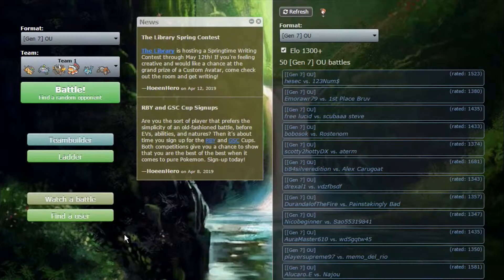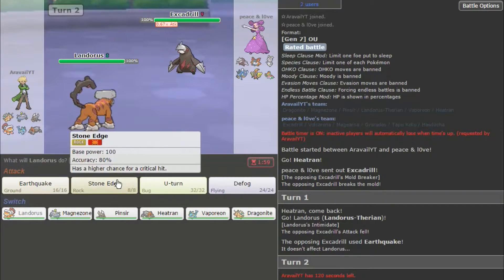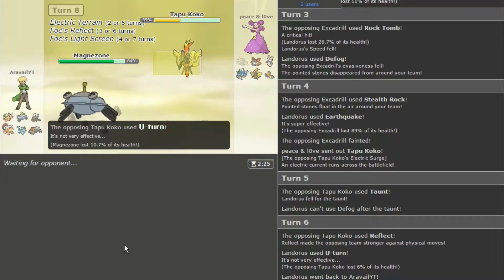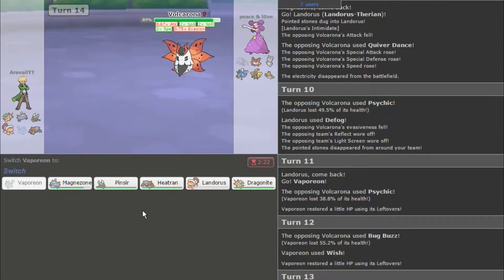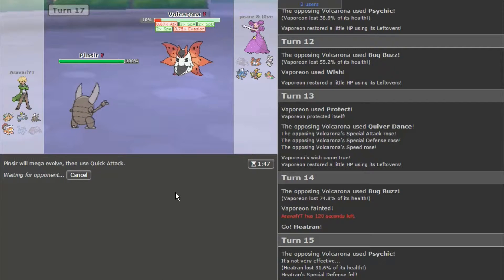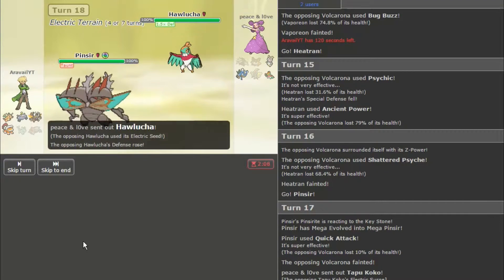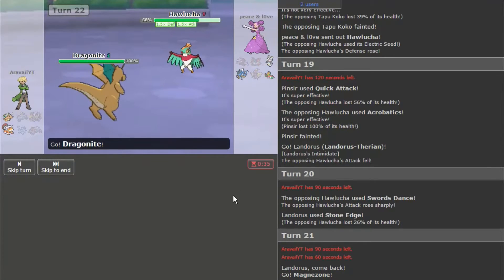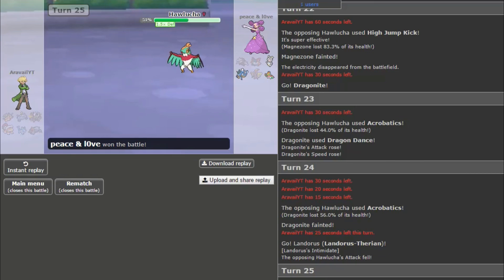Pokemon Showdown Generation 7 OU: Team 1 - Battle 25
Welcome to another exciting battle on Pokemon Showdown, playing the current Generation 7 OU Metagame.  Our team for this match consists of Dragonite, Vaporeon, Mega-Pinsir, Landorus-Therian, Heatran, and Magnezone - enjoy!